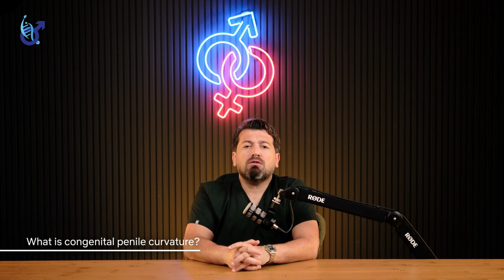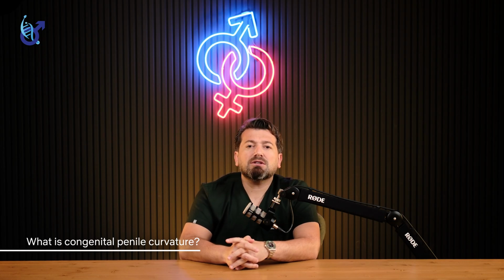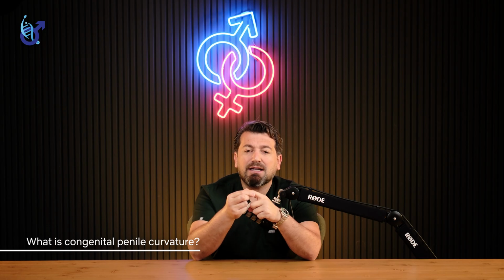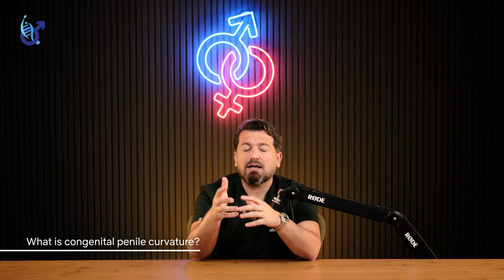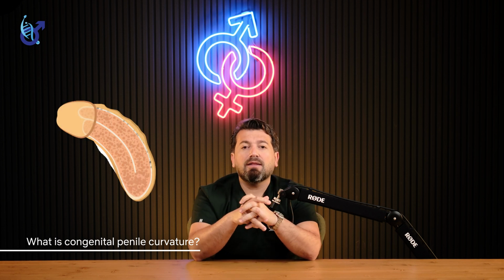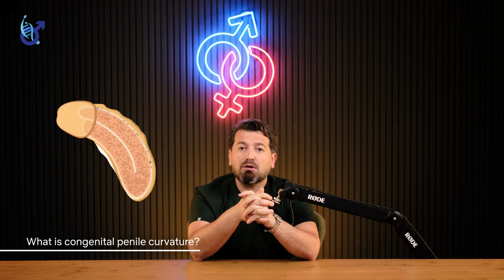CONGENITAL PENILE CURVATURE TREATMENT EXPLAINED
In this video, we explain congenital penile curvature, a condition where the penis has a natural bend present from birth. We cover its causes, diagnosis, and the most effective treatment options, helping patients understand when intervention may be needed and what results to expect. Learn how modern surgical and non-surgical methods can correct the curvature safely and improve both function and appearance.